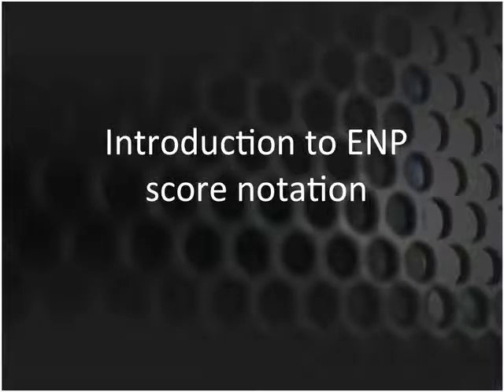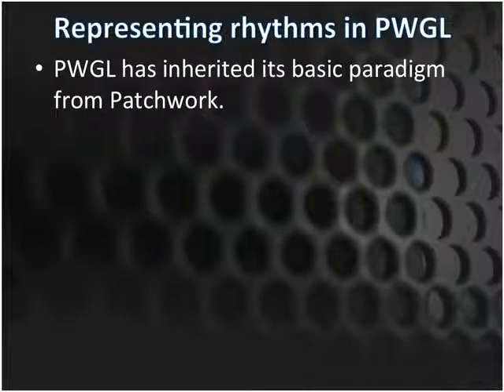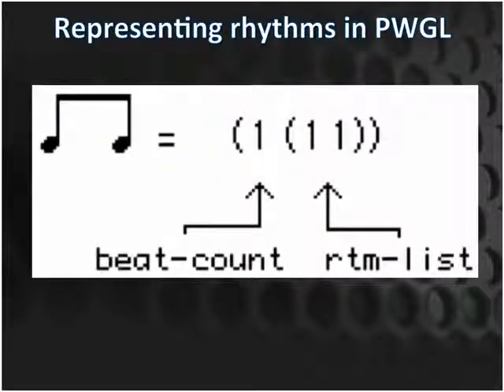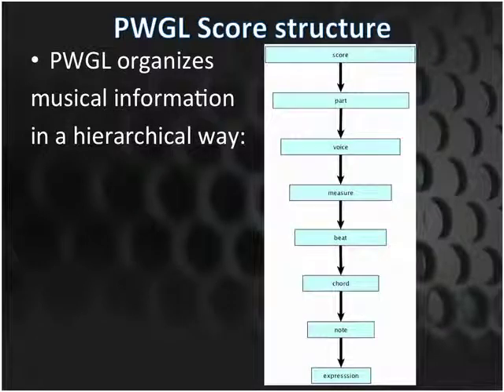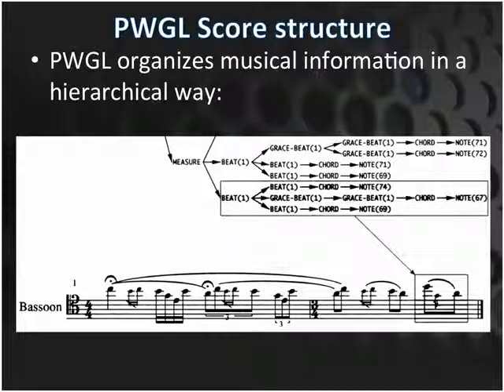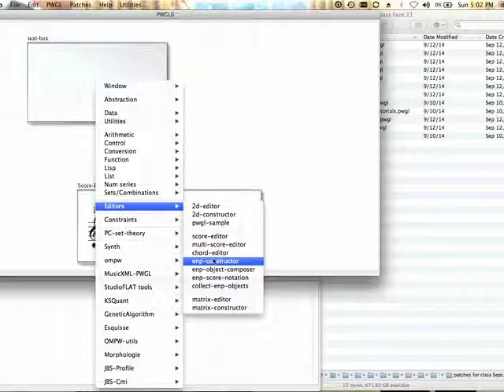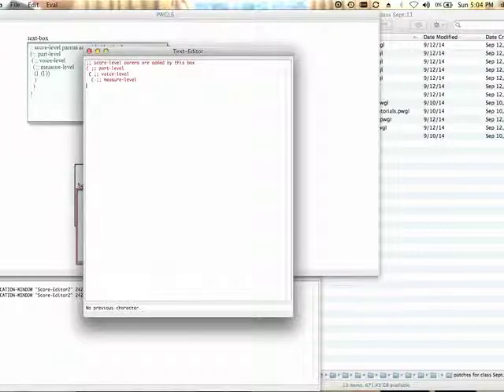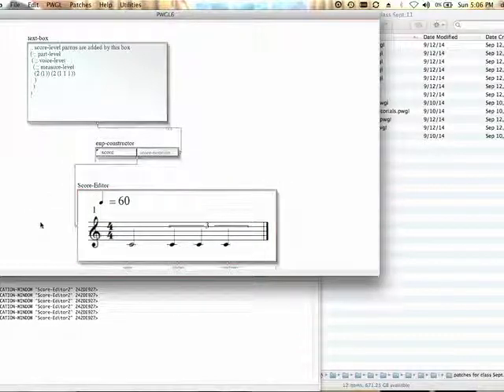PWGL tutorial #2: ENP score notation basics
This short video discusses the essentials of how PWGL scores are structured, ending with a simple example.